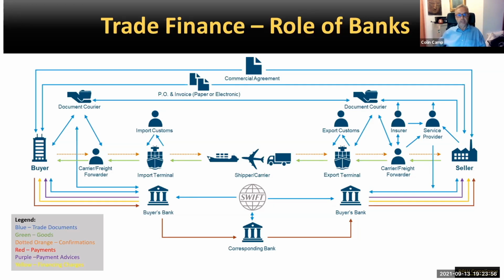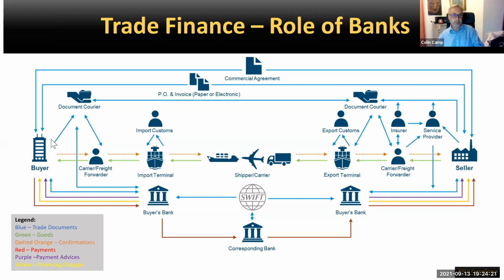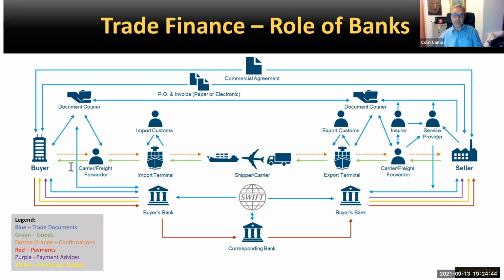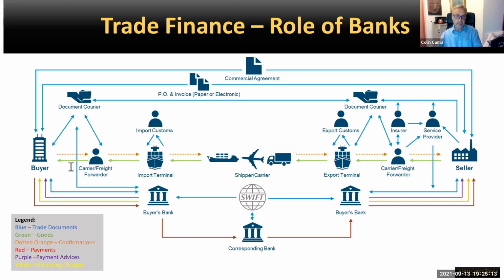Raw Compliance Masterclass #1